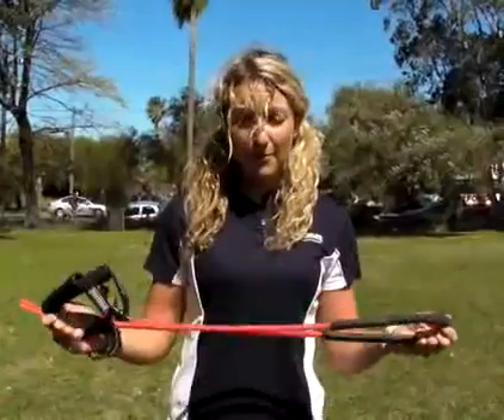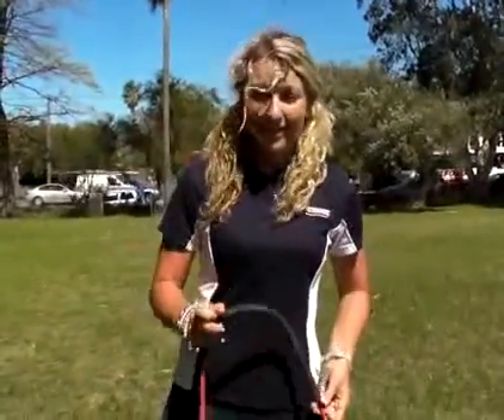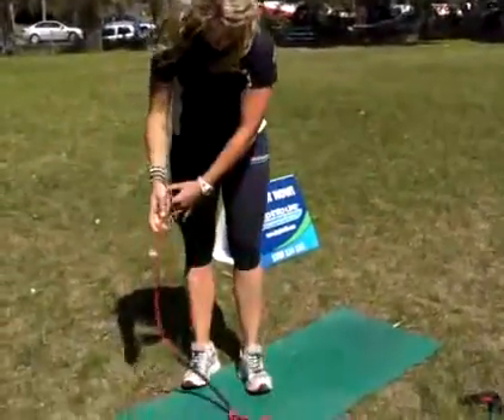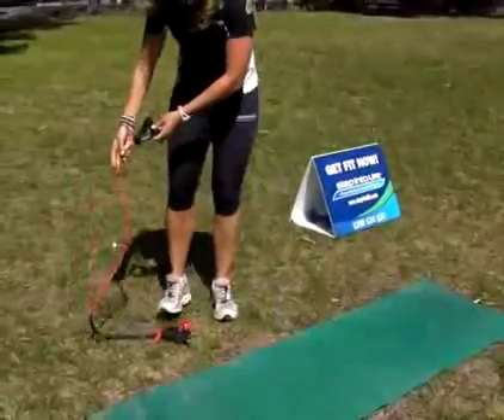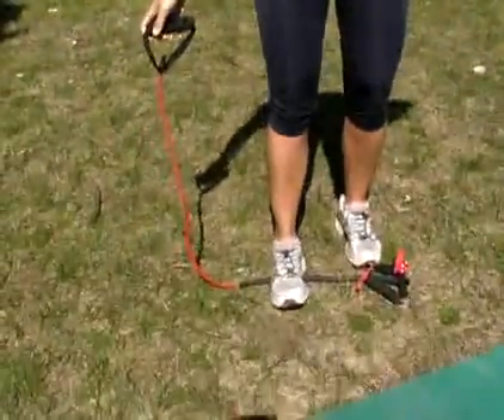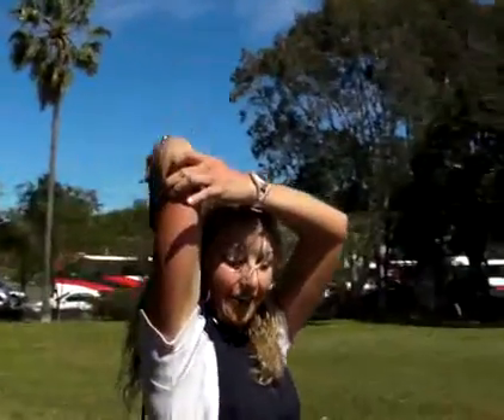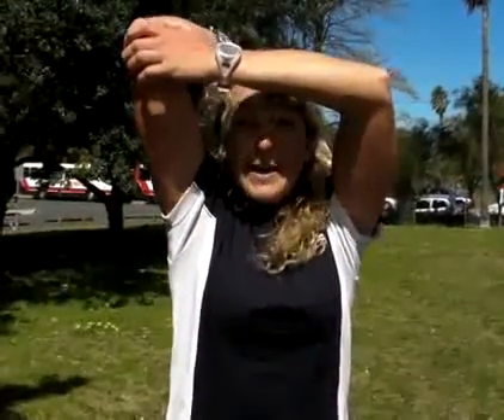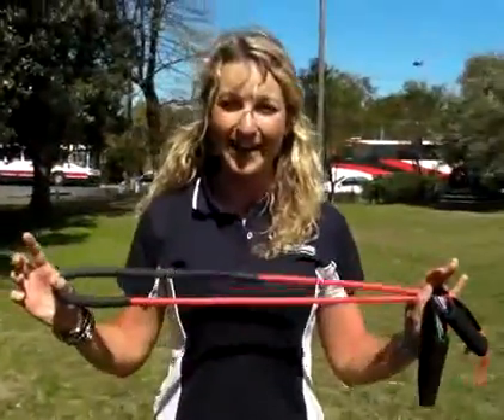Wants Super Model Arms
: Tricep extension with a resistance band.